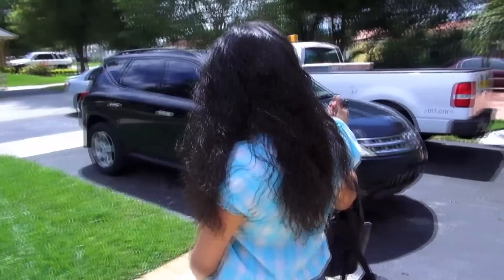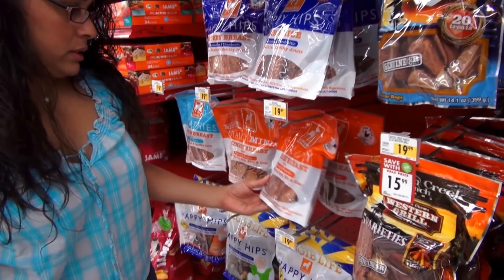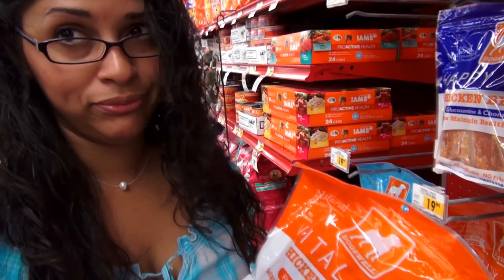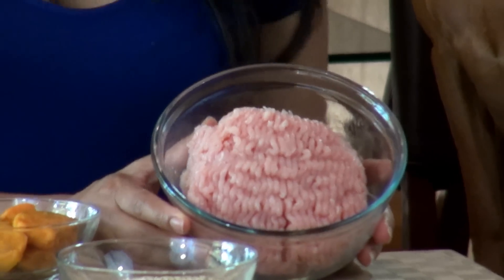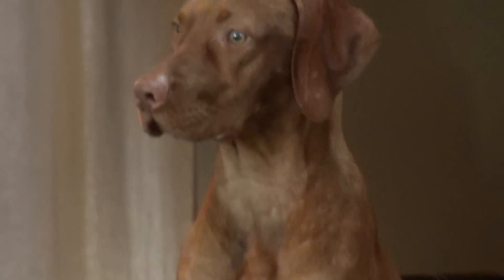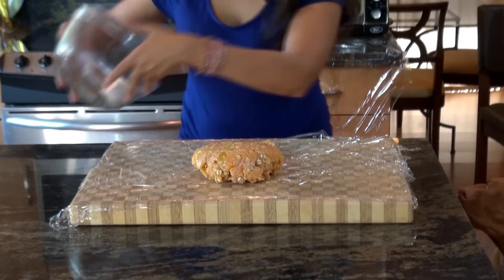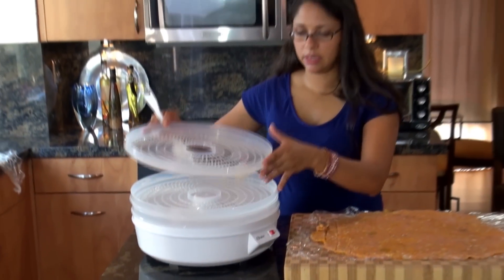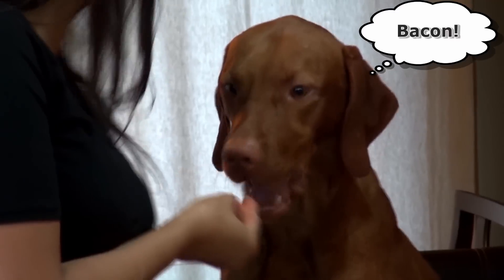Magyar Vizsla eats BACON! kinda...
We make our own dog treats for Luke. Cheap, easy and healthy. Just please don't tell him it's not bacon!

Recipe:
1 pound ground turkey breast
1/2 cup of rolled oats
1 tsp garlic
2 tsp ground anise